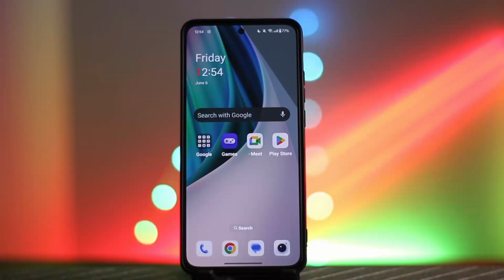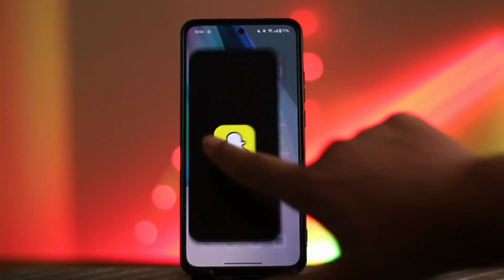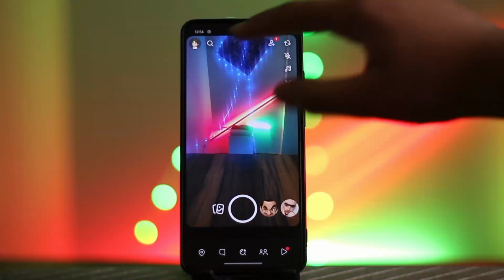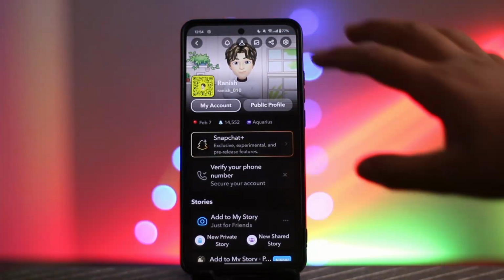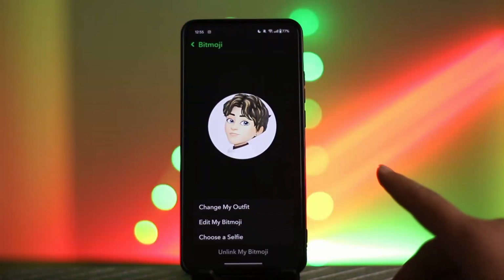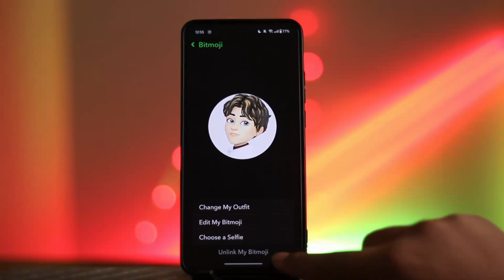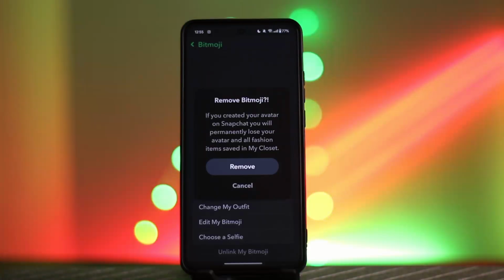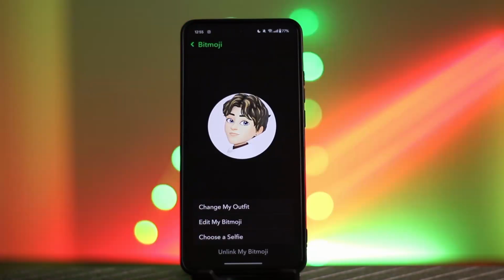How To Get Rid Of Bitmoji On Snapchat !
Hey guys, welcome back to the channel! In today’s video, I’m going to show you how to remove your Bitmoji from Snapchat. If you're no longer interested in using a Bitmoji avatar on your profile, this step-by-step guide will help you get rid of it completely.

First, open the Snapchat app on your device. Once you’re on the home screen, tap on your Bitmoji icon in the top left corner. This will take you to your profile page. From there, tap on the gear icon in the top right corner to open your settings.

Now scroll down until you find the section labeled My Account. Under this section, you’ll see an option that says Bitmoji. Tap on it. You’ll now see several options like “Change My Outfit,” “Edit My Bitmoji,” and “Choose a Selfie.”

Right below these, there’s an option that says Unlink My Bitmoji. Tap on that. You’ll be asked to confirm the action. Once you do, your Bitmoji will be removed from Snapchat. Please note that once you unlink your Bitmoji, any custom outfits or items you selected for your avatar will be removed.

And that’s it! That’s how you can easily get rid of your Bitmoji on Snapchat. Hope you found this video helpful.